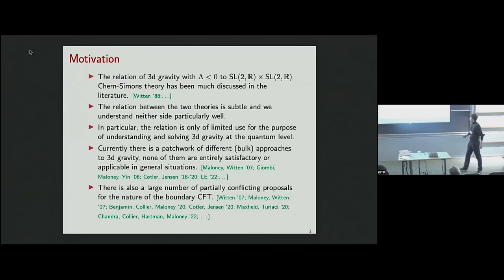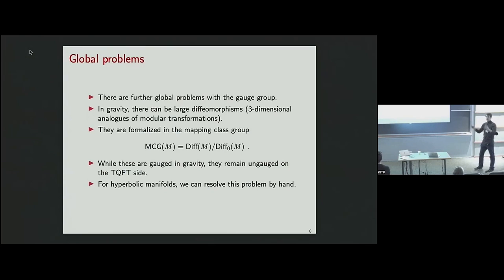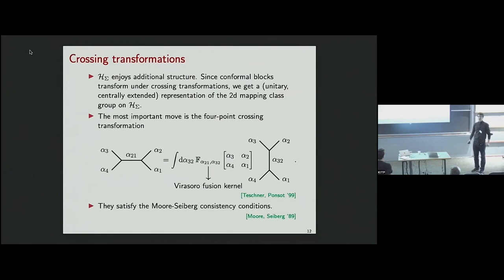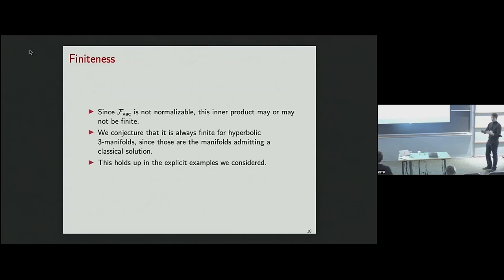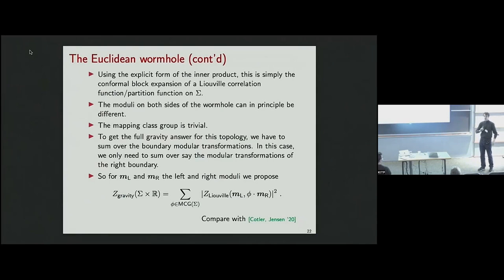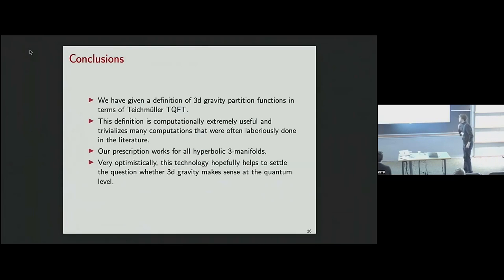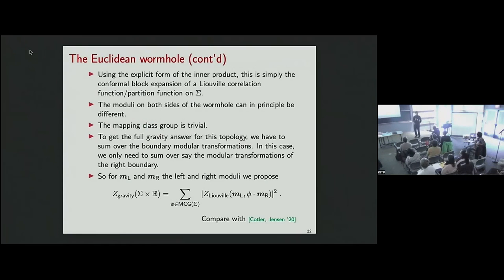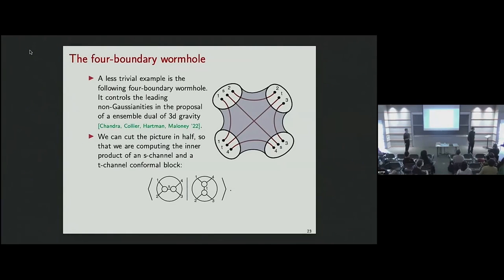3d Gravity and Teichmueller TQFT ▸ Lorenz Eberhardt (IAS)